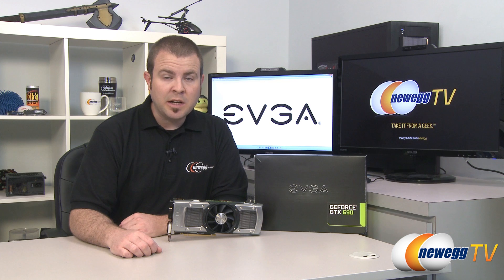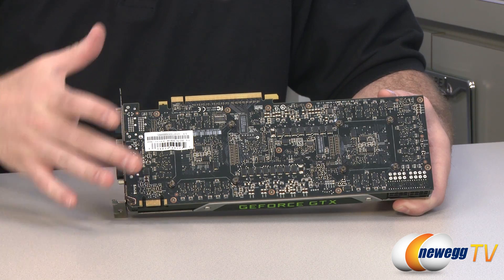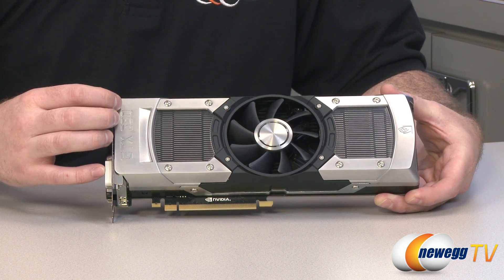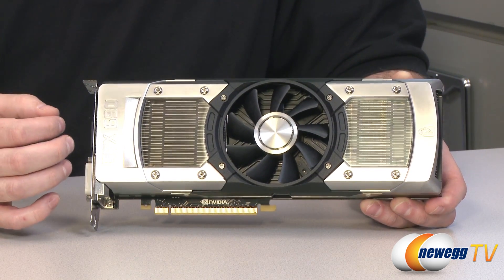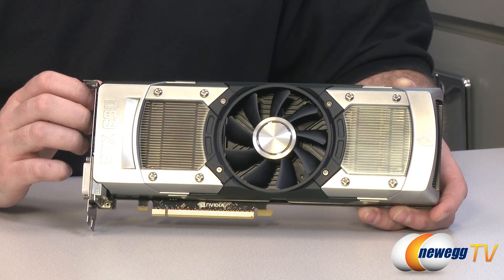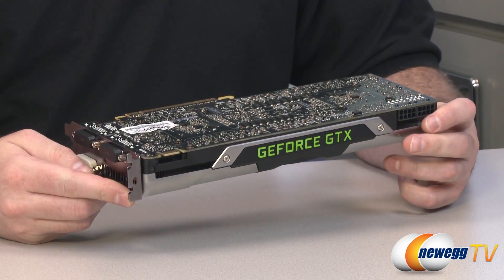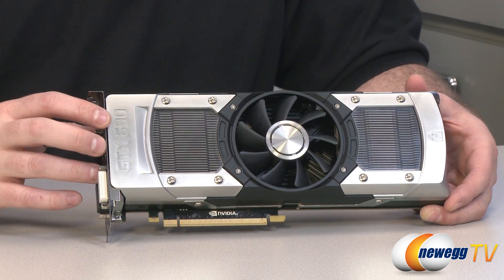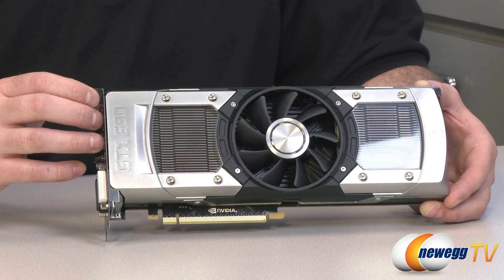Newegg TV: EVGA NVIDIA GeForce GTX 690 Benchmarks with X79 3960X & Z77 3770K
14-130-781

We promised a follow-up, so Paul took the EVGA GTX 690 for a spin on the two currently-available PCI-E 3.0 platforms.
Check out the video for high-res benchmarks using an Intel Core i7 3960X processor with an X79 motherboard, and an Intel Core i7 3770K with a Z77 motherboard.

- Credits -
Presenter: Kyle
Producer: Lam
Camera: Anna
Post-Production: Kyle